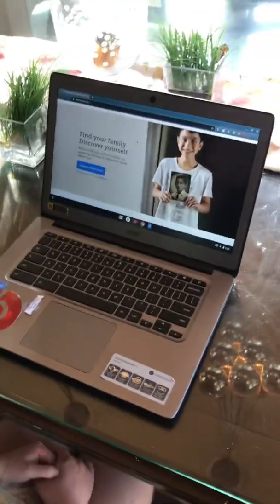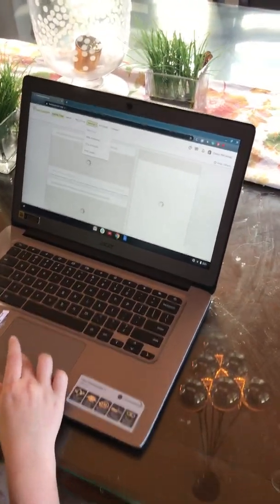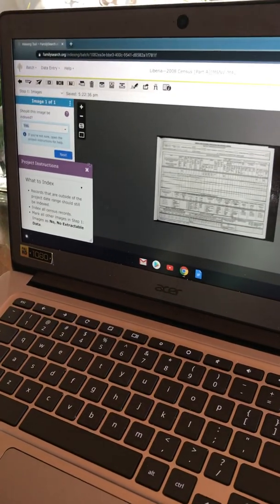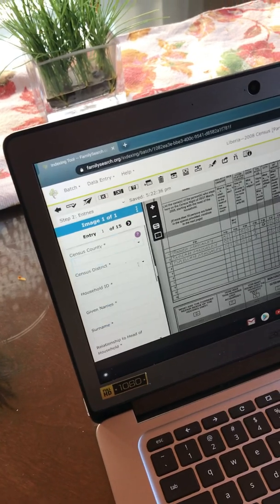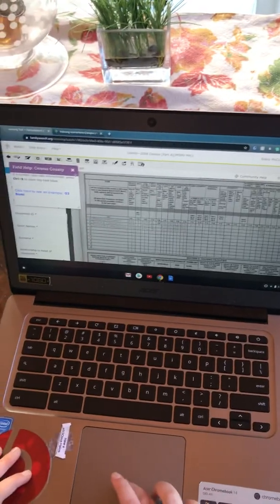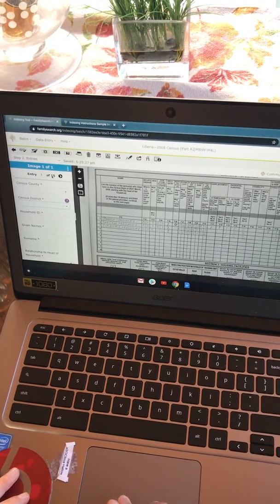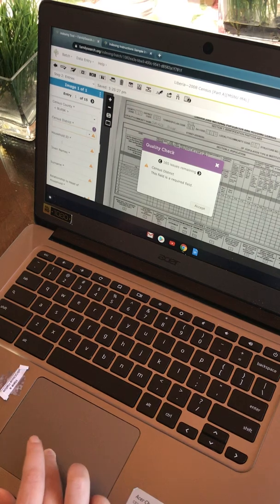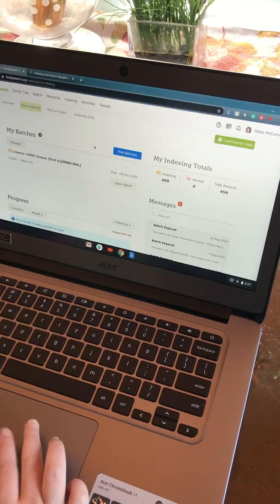Indexing 101 Tutorial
How to get started with indexing on FamilySearch.org